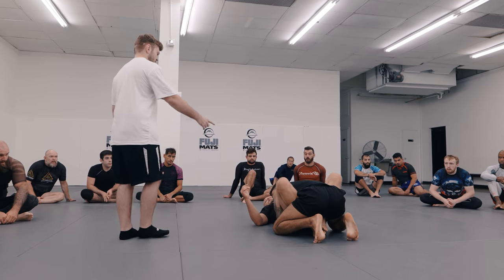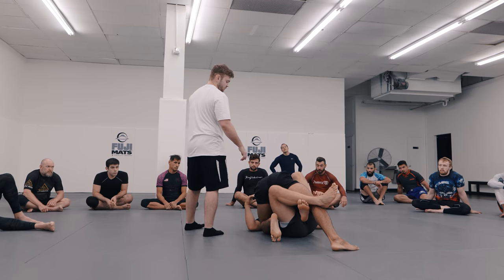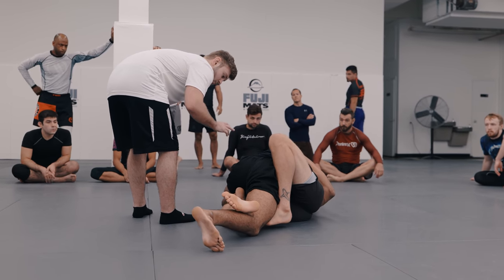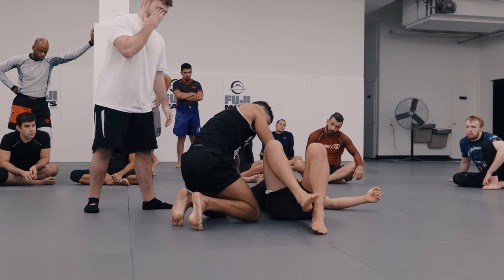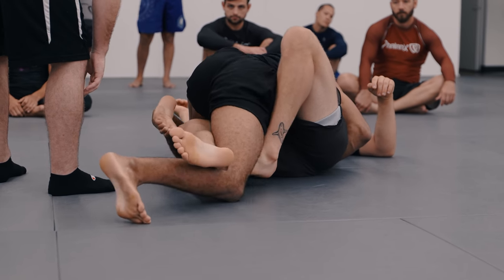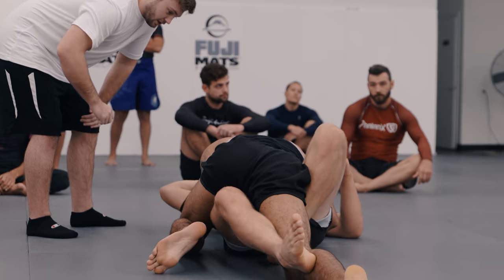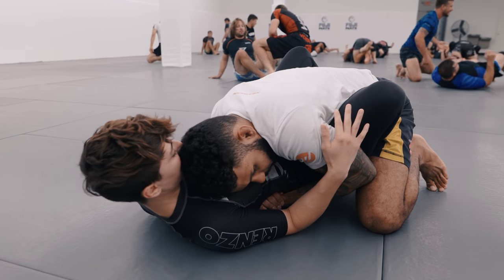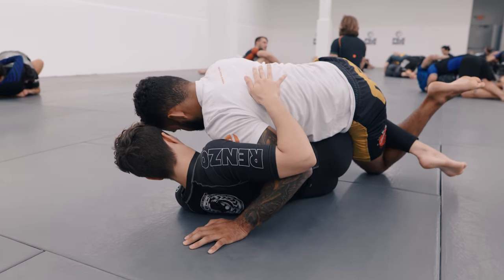Nicky Ryan Teaches His Body Lock Pass Secrets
Nicky Ryan Teaches His Body Lock Secrets! Nicky Ryan teaching his approach to the Body Lock Pass at B-Team Jiu-Jitsu.. Fans can expect the usual shenanigans from Craig Jones and Nicky Rod, with a couple words from the team, followed by a high level round featuring Craig.  Nicky Ryan has settled into being in Austin and joining the new B-Team Jiu-Jitsu Academy. They are said to be the original team practicing Mexican Ground Karate. Craig Jones is fresh from the UFC 266 match and shares his thoughts mid-episode. The new gym is usually a private training facility with UFC fighters and celebrities visiting for the world class grappling instruction that the new team possesses. In barely 1 week of opening so many visitors have come through, Lex Fridman, Ben Askren, Jake Shields, & many others. Comment your thoughts on Nicky Ryan's Lesson below!! 🟢For the full breakdown on Nicky Ryan Body Lock Pass Secrets

🟢Countfilms does media production on Brazilian Jiu-Jitsu, Wrestling, Grappling & MMA.